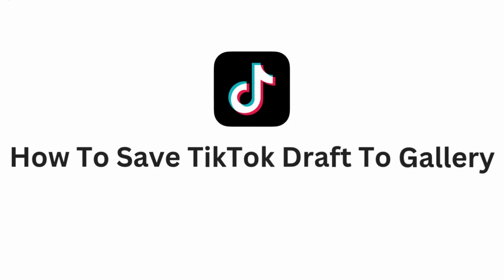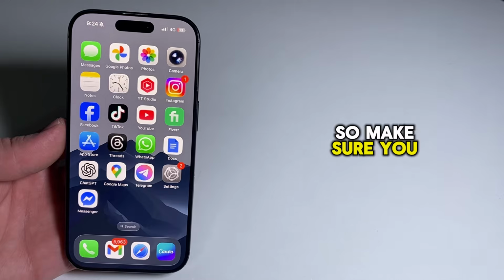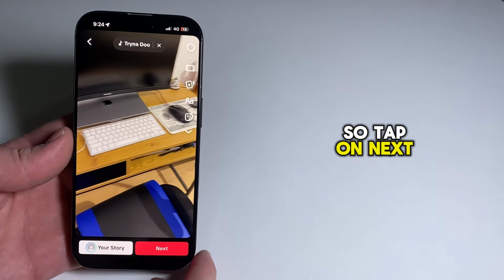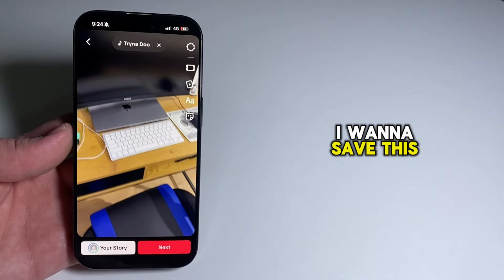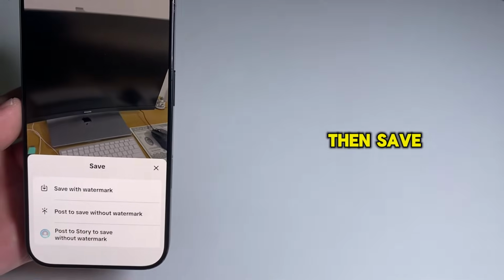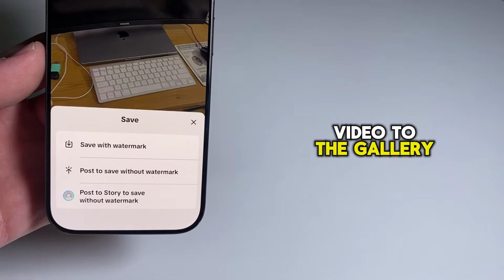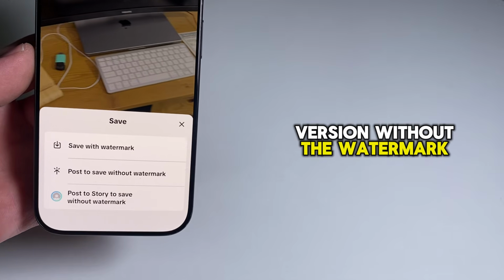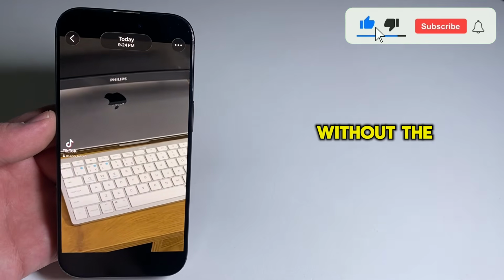How to Save TikTok Draft Video to Gallery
Do you want to save your TikTok drafts directly to your phone’s gallery, but you can’t find the option anywhere?
In this step-by-step tutorial, I’ll show you the easiest and fastest way to download any TikTok draft straight to your camera roll — with or without a watermark.